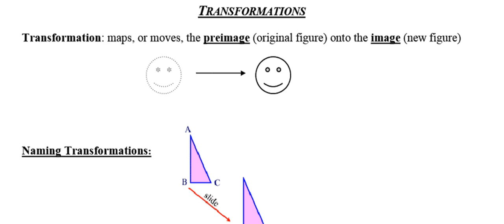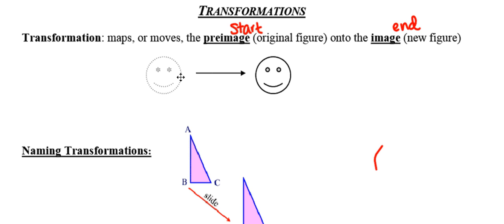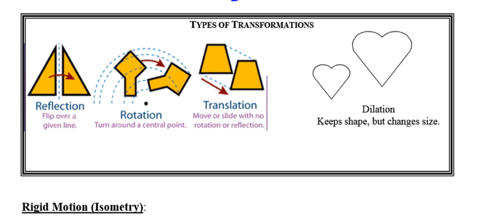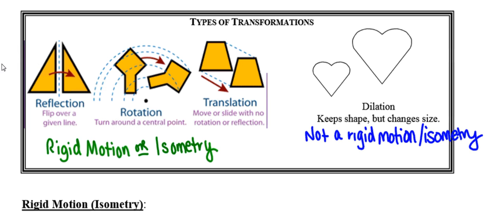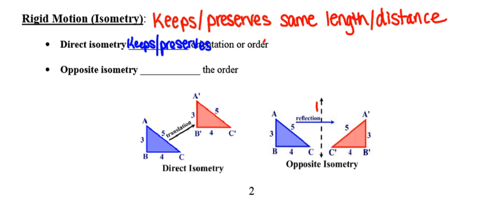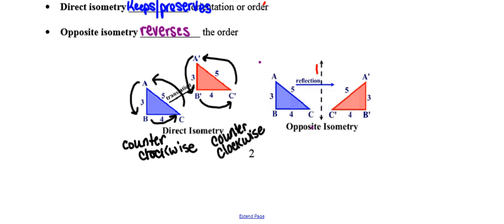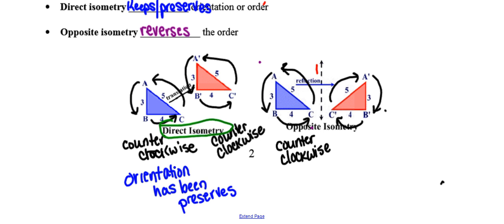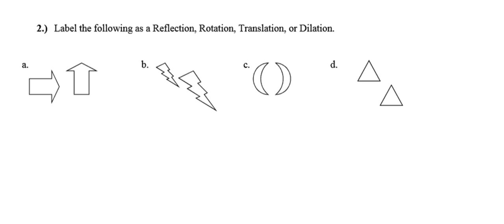Intro to Transformations